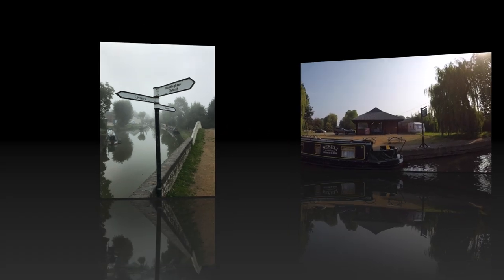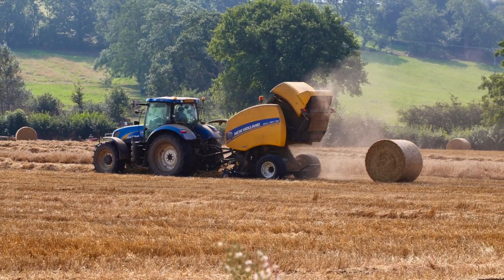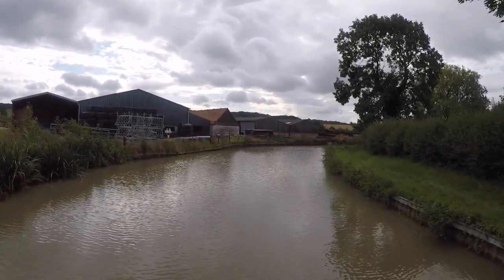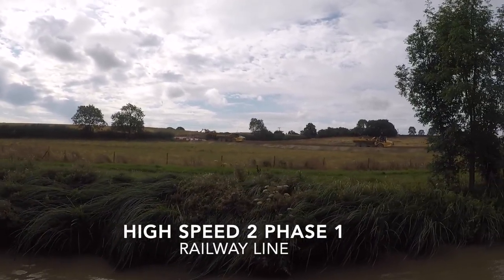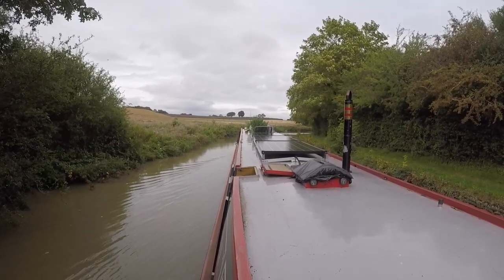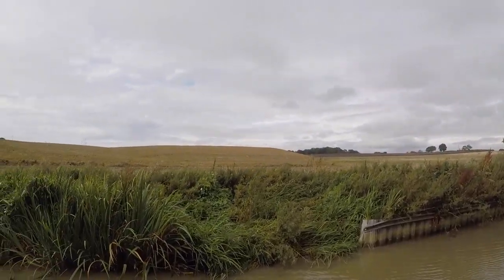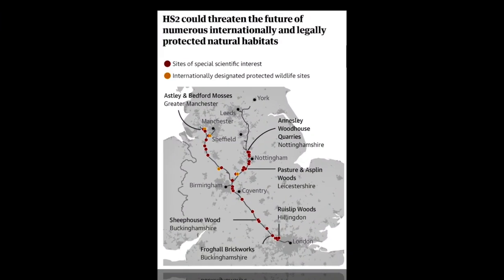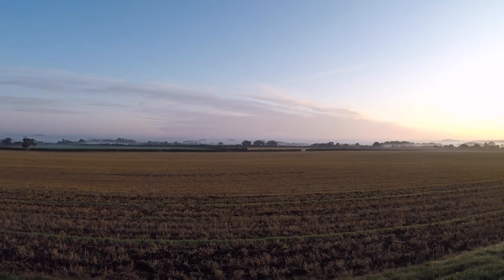#61 Narrowboat Vlog - Good Morning Sunshine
We leave Braunston and started travelling down the south Oxford Canal. We pass along work for the construction of the HS2 railway line.  We witness beautiful sunrises too.

You can follow us on :
Instagram:  Never Enough Cruising